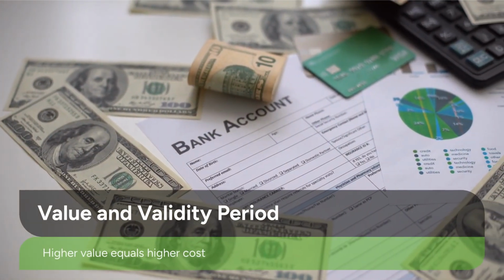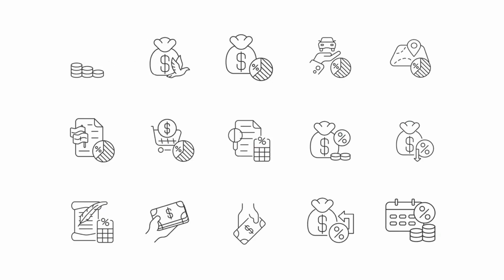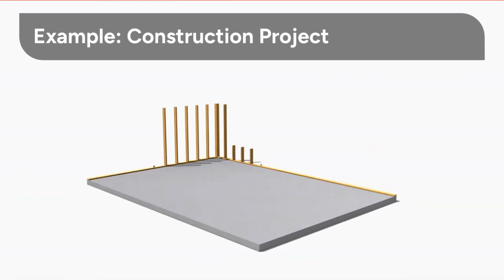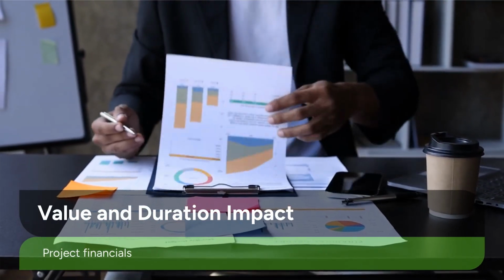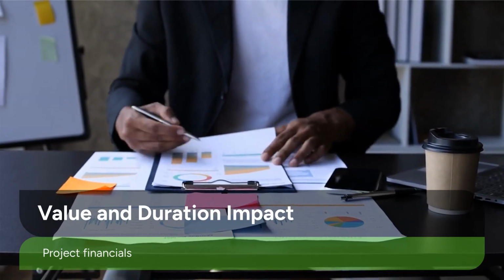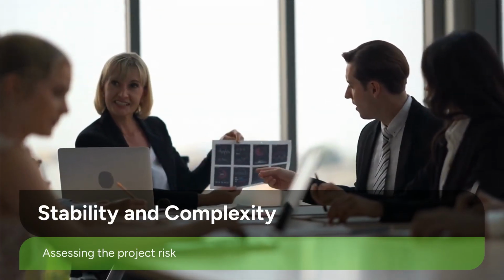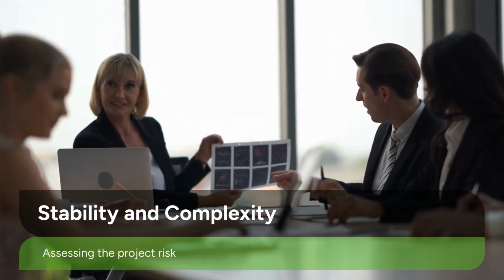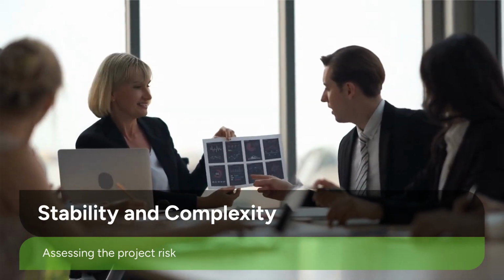Bank Guarantees| Charges and Key Considerations Explained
Are you navigating complex contracts and feeling overwhelmed by opaque bank guarantee fees? Whether you are in international trade or managing large-scale construction projects, understanding how these financial instruments are priced is crucial to protecting your bottom line.

In this video, we break down exactly what a bank guarantee is, the various types available, and the four hidden criteria banks use to calculate your charges. Stop leaving money on the table—learn how to analyze risks, understand your creditworthiness impact, and negotiate better terms with your issuing bank.

Key Takeaways:
The Basics: Clear definitions of the applicant, beneficiary, and issuing bank.
Guarantee Types: Insights into bid, performance, payment, advanced payment, customs, and financial guarantees.
Cost Drivers: Understanding how value, validity periods, project complexity, and your financial stability dictate fees.
Strategic Negotiation: Essential tips on how to challenge quotes and explore cost-effective alternatives like letters of credit.

Engage with us:
What is the most surprising factor you learned today that influences the cost of a bank guarantee?

[00:00] Introduction to Bank Guarantees
[01:29] What is a Bank Guarantee?
[02:06] Common Types of Bank Guarantees
[03:06] The 4 Key Criteria for Fee Calculation
[04:07] Practical Example: Construction Project Context
[04:46] Key Considerations for Negotiating Fees
[05:15] Summary and Final Tips